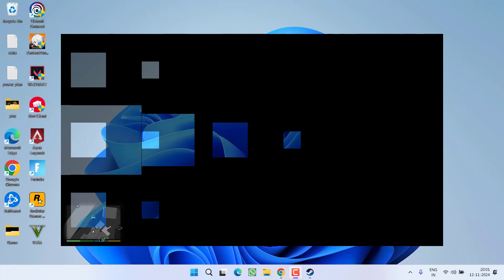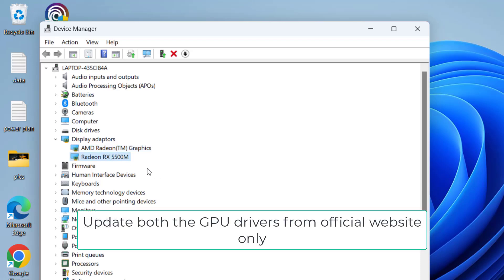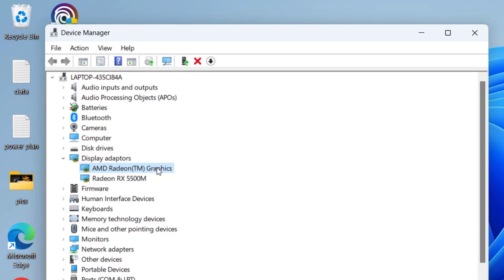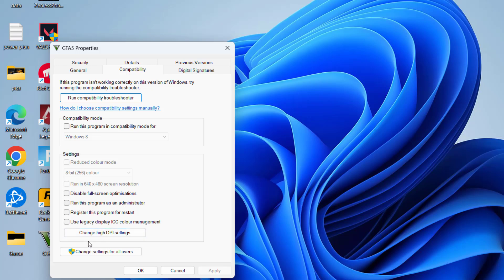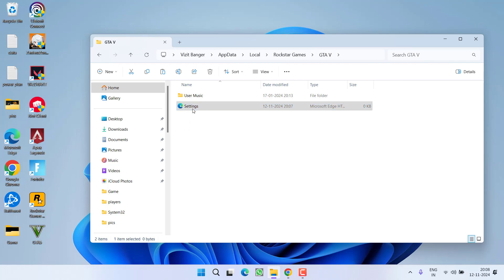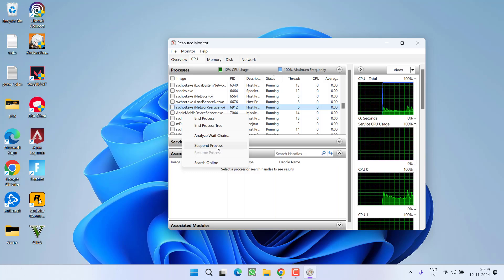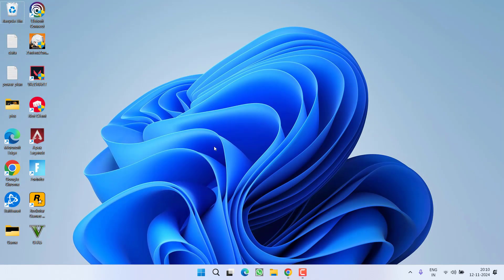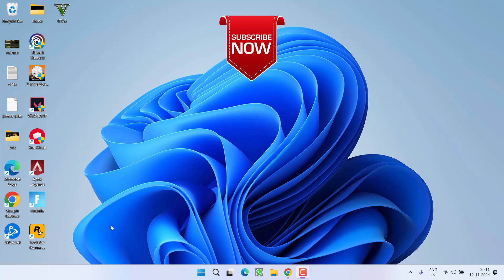GTA V black screen error Fix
While playing GTA V users are getting the issue of black screen in the game. So this video is all about fixing the issue with GTA 5 where users are getting the black screen at startup or in the middle of the game
watch the compelte video to get the proper resolution of the error

00:00 Introduction
00:15 Method 1 by updating the graphics drivers
01:25 Method 2 by using device manager
02:05 Method 3 by changing the compatibility settings
02:40 Method 4 by deleting the game setting file
03:16 Method 5 by temp suspending the game
04:00 Method 6 by changing the refresh rate of the game